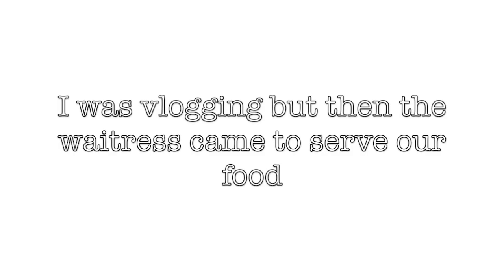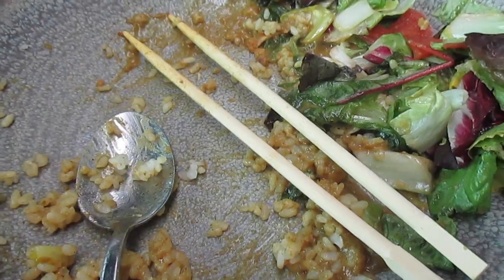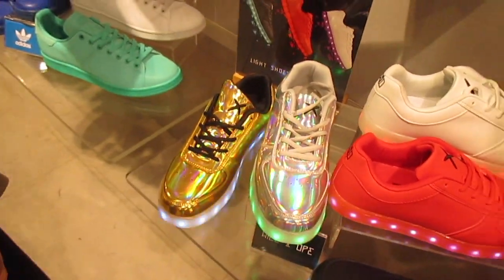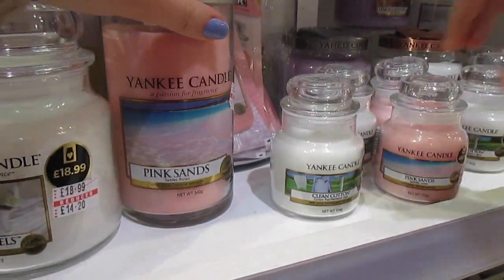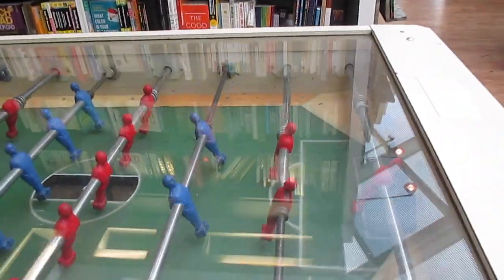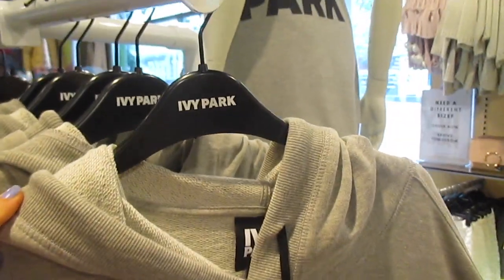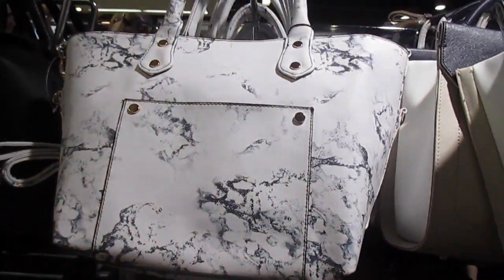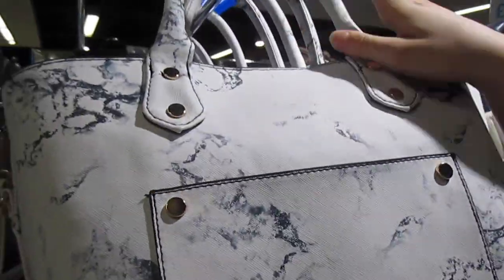Trying my first katsu curry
🌸Give it a thumbs up it you enjoyed!🌸

(expires in July)